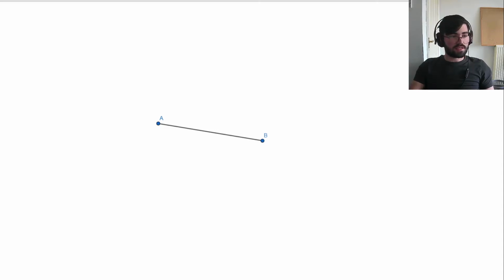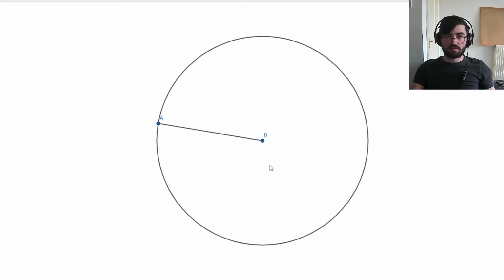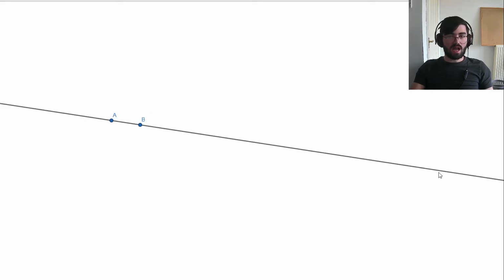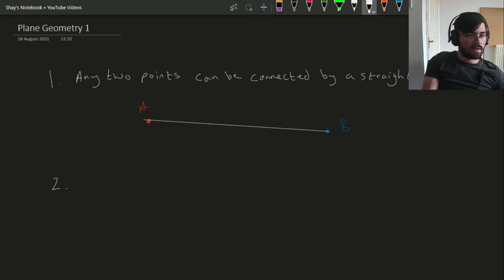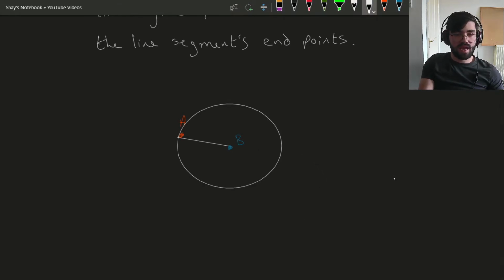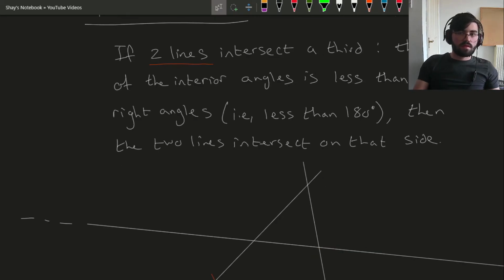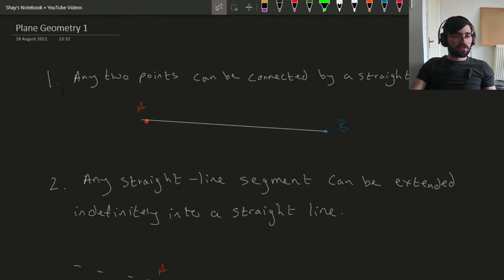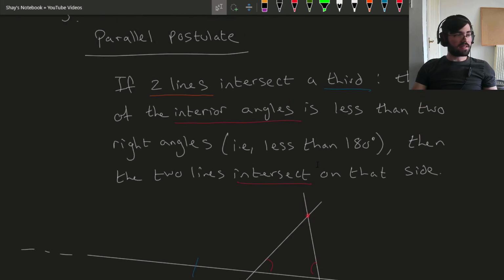Plane Geometry ep 1: Euclid's axioms and what they mean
This is episode 1 of a, hopefully, complete series of the basics of Plane Geometry. I have tried to take on board feedback from previous videos, so please tell me if you prefer it, and if I need more improvement!